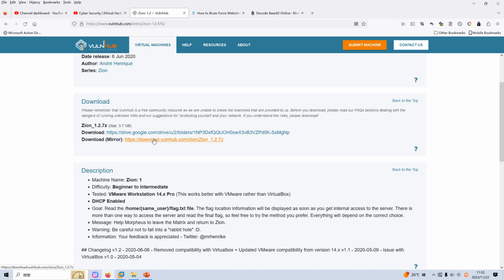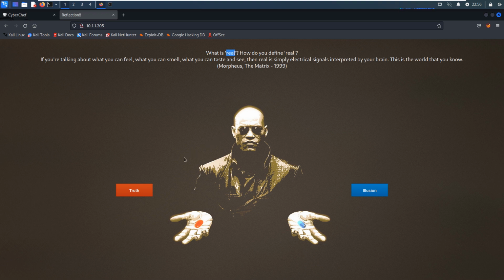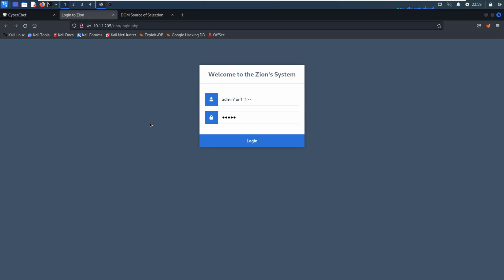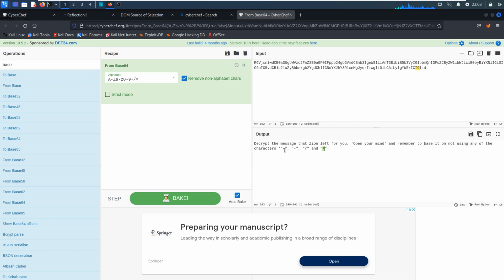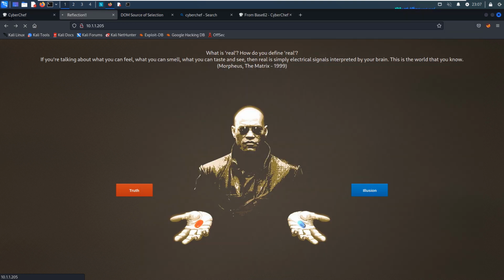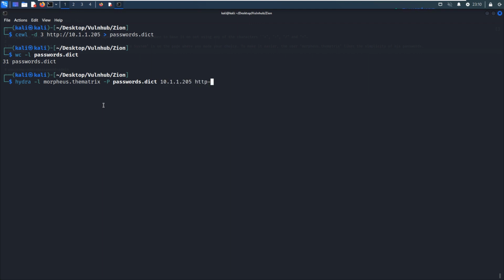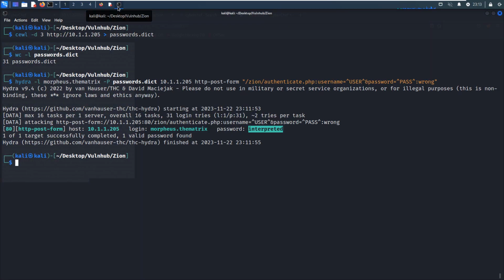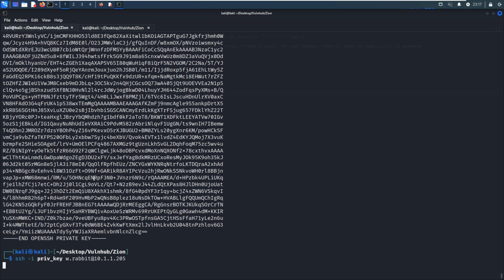Cyber Security | Ethical Hacking | Pentesting Lab | Vulnhub | Walkthrough | Zion 1.2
Virtual Machine Name:Zion: 1.2
Tips:
1. I failed to get initial access to the target. I thought the reason lies in the machine itself. No ssh service running on the target. I tried to use both Vmware and Virtualbox. Both failed to work.
2. Crack HTTP-POST-Form:
3. Another strange things is that I can't use Cyberchef to decode the Base62 message. The following website can decode it :